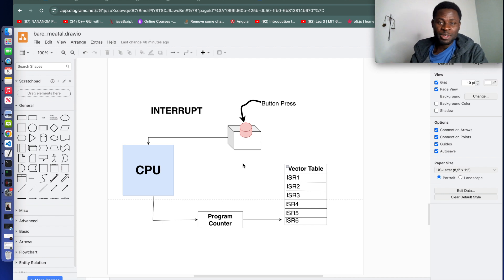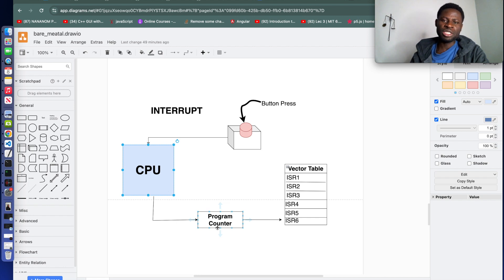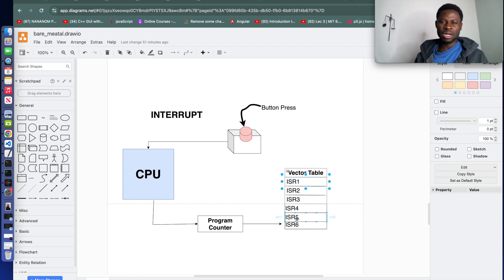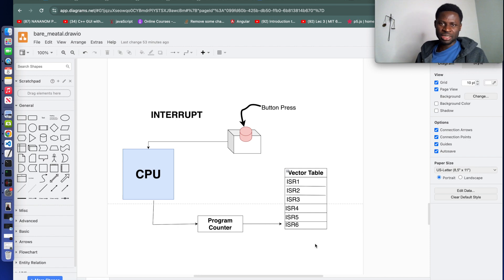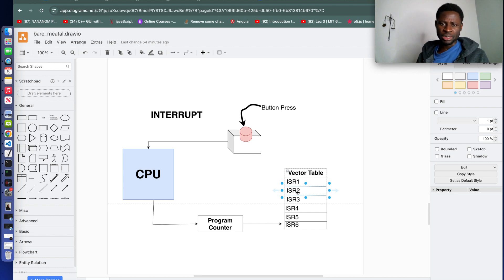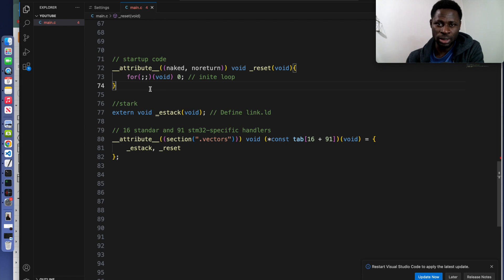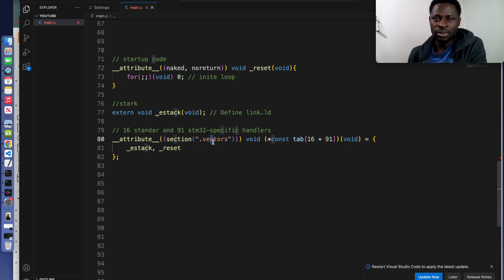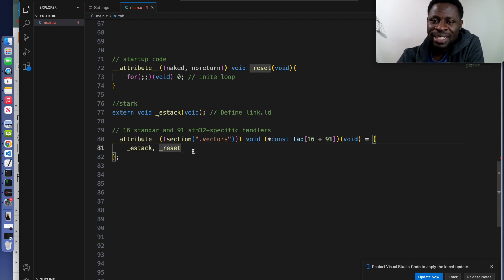Interrupt, Vector Table & Startup code: STM32 Bare Metal Software from scratch #5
Learn how to write STM32 firmware from scratch, no IDE. You'll learn:

🔹 Writing custom Drivers and HAL for GPIO, UART, ADC etc.
🔹 Setting up MCU boot & vector table
🔹 Writing custom startup code
🔹 Creating a linker script
🔹 Compilation & flashing via command line tools
🔹 Automating builds  ( Makefile )

Perfect for embedded enthusiasts ready to take control of their code and understand the internals of MCU programming.

GitHub Link to project files
soon!

Timestamps:
(00:00)  Interrupts and Vector Table
(04:05)  Startup Code